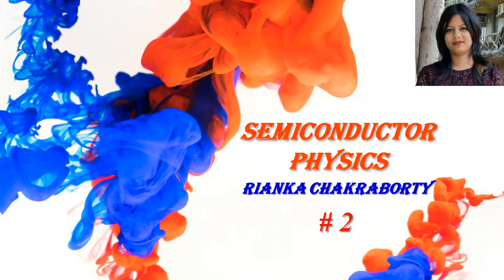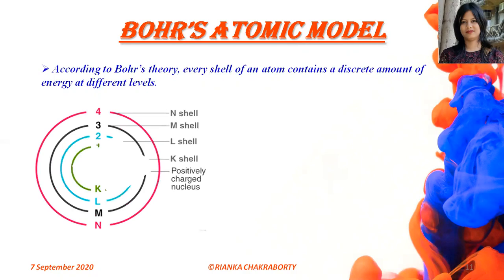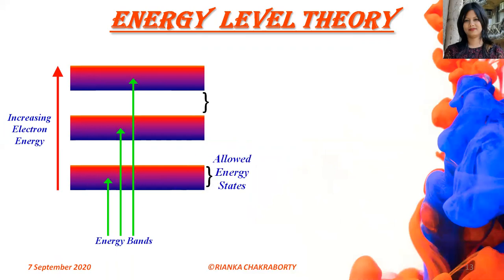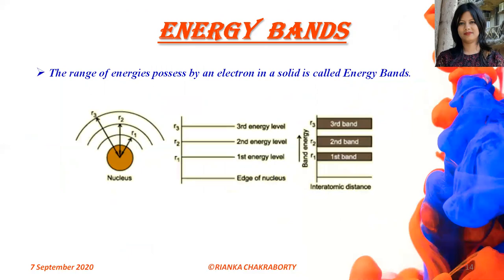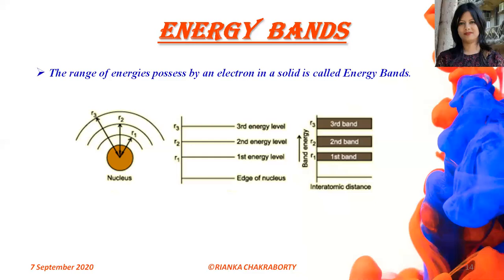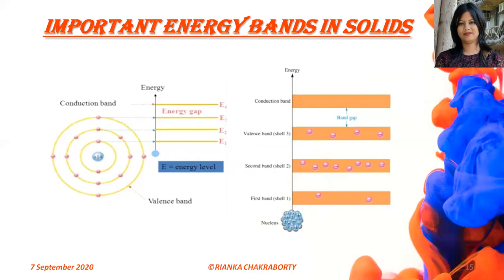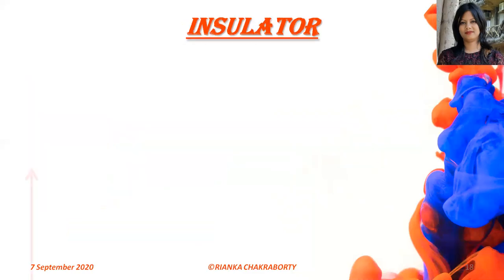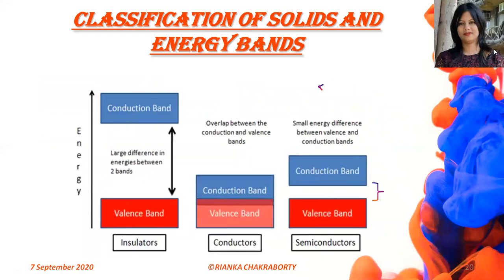SEMICONDUCTOR PHYSICS : PART 2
BASIC ELECTRONICS: ENERGY BAND THEORY